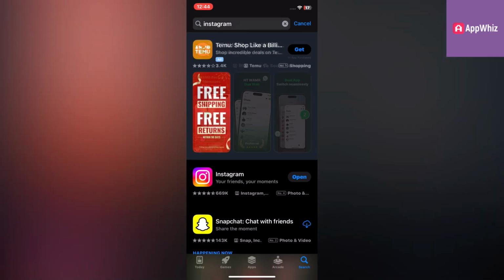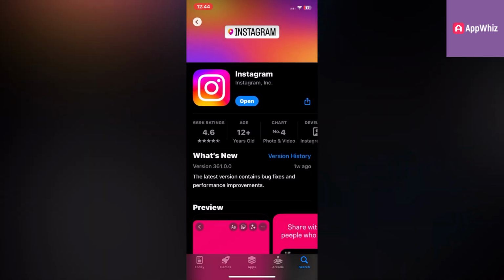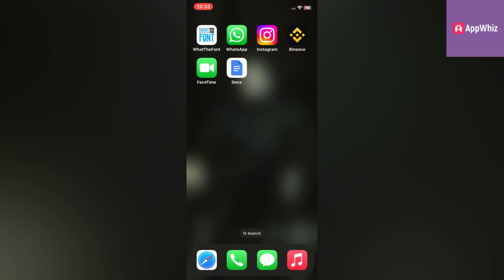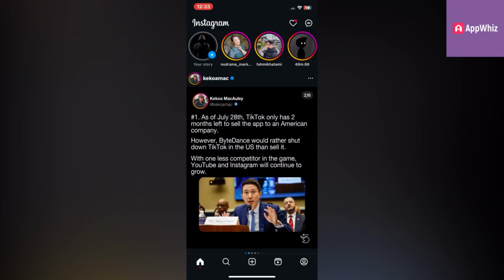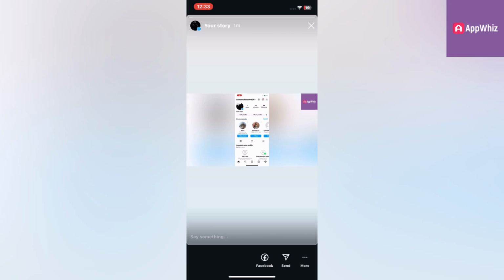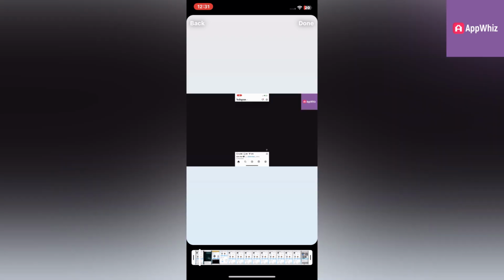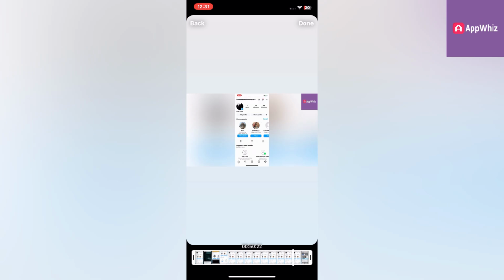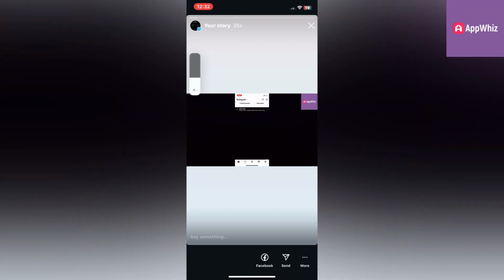Upload 60 Seconds Reels In Instagram | Instagram Longer Stories | Full Guide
Learn how to upload 60-second reels and post longer stories on Instagram seamlessly! This step-by-step guide will help you maximize your content potential and keep your audience engaged. Whether you’re a beginner or an experienced creator, this full tutorial has you covered.